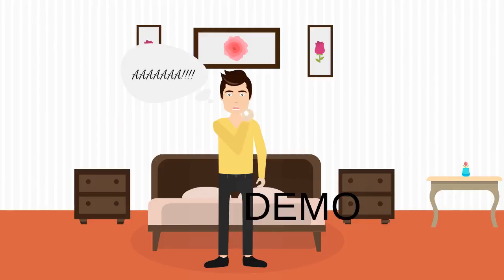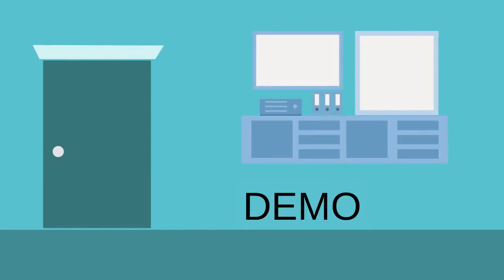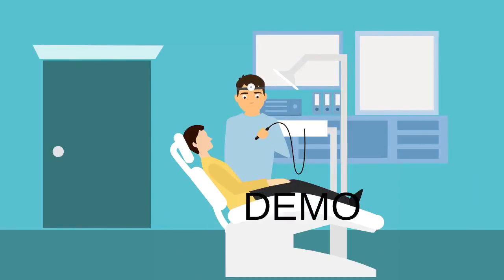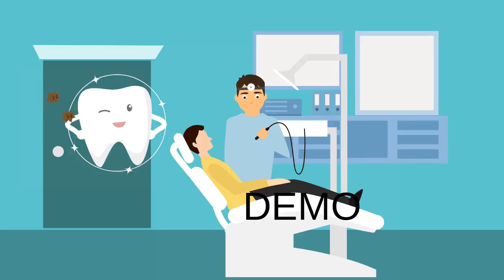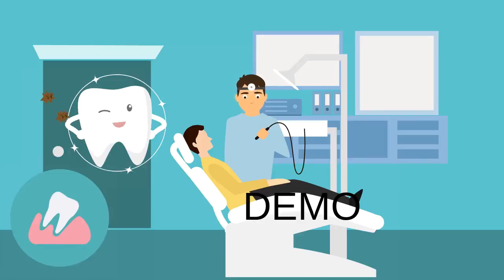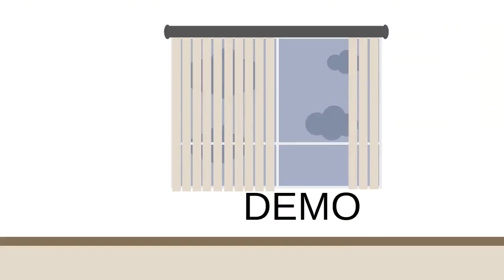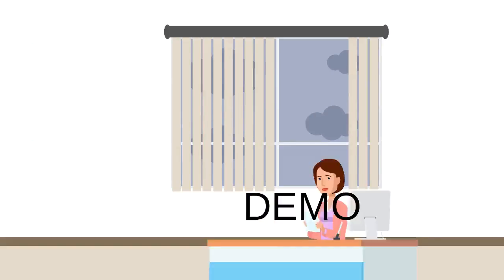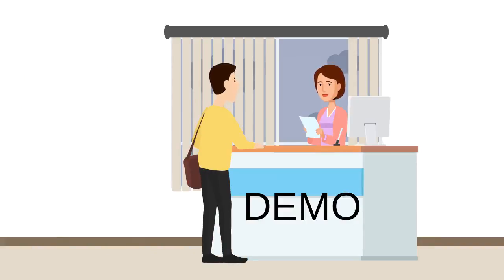The Best Dentist Bloomsburg Pa Nescopeck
Donnie Perkins